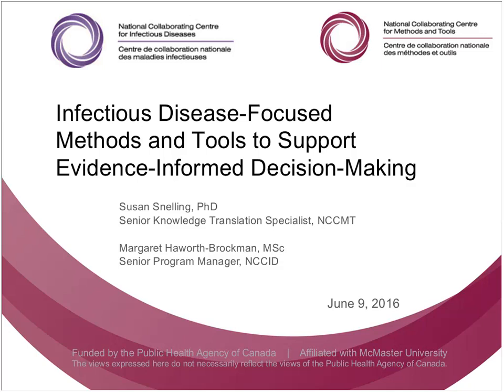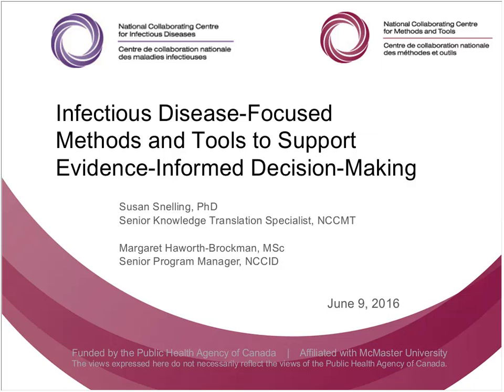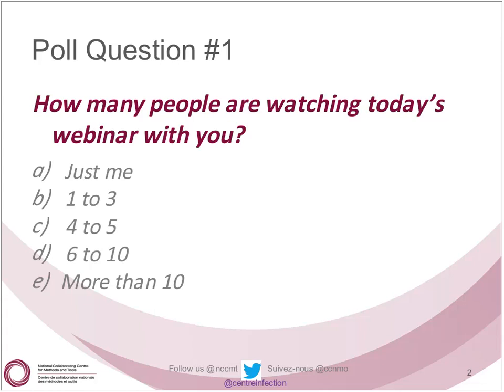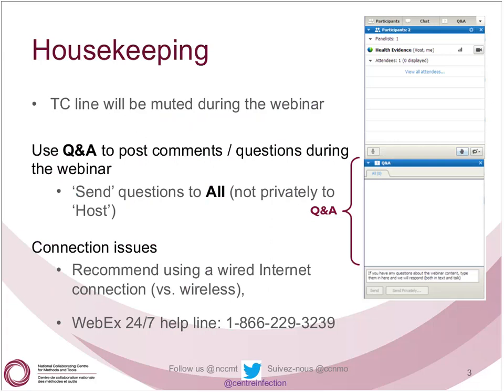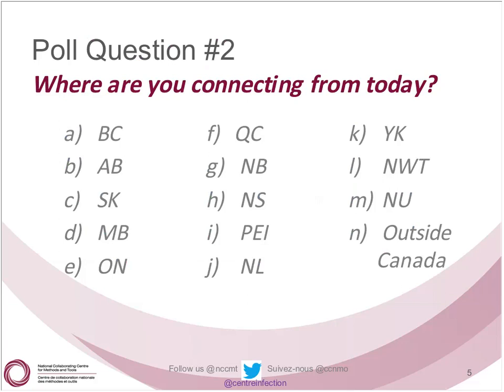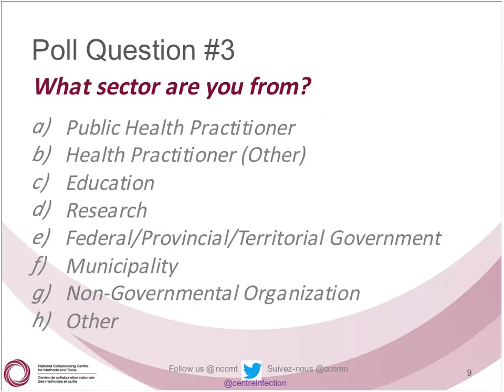Webinar: Infectious Disease-Focused Methods and Tools to Support Evidence-Informed Decision-Making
This webinar on evidence-informed decision-making, delivered jointly by NCCMT and NCCID, draws on the National Collaborating Centre for Methods and Tools (NCCMT) seven-step process, with reference to how methods and tools for each step can apply to infectious disease prevention.